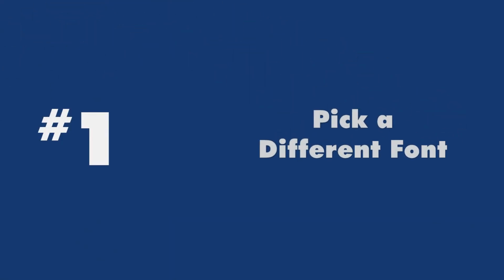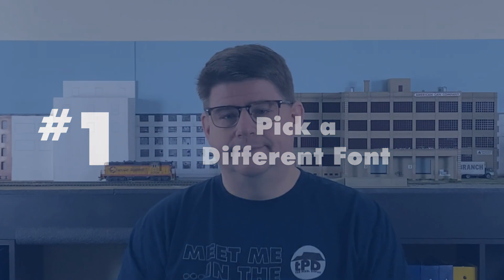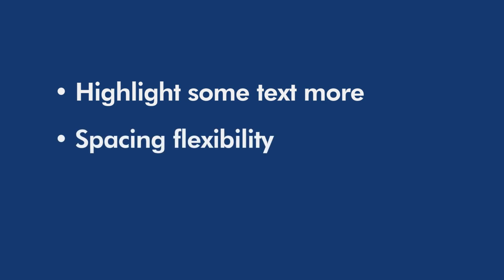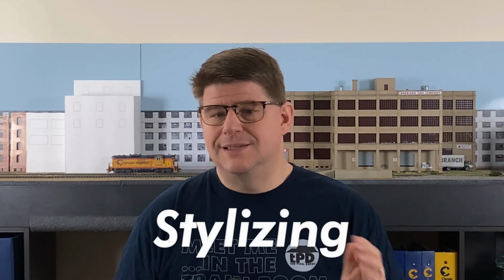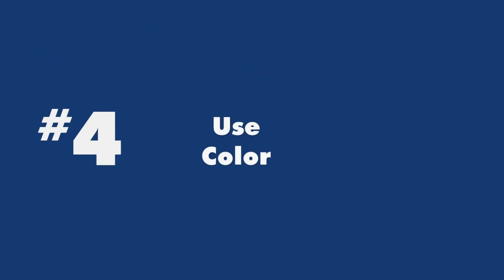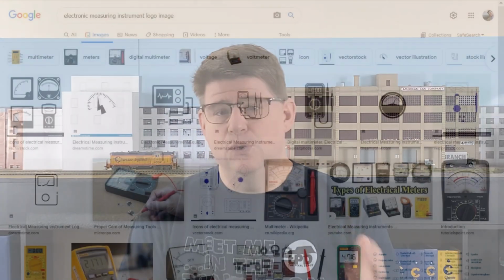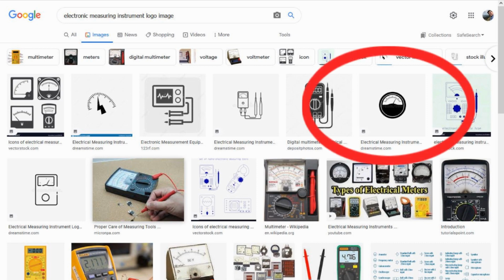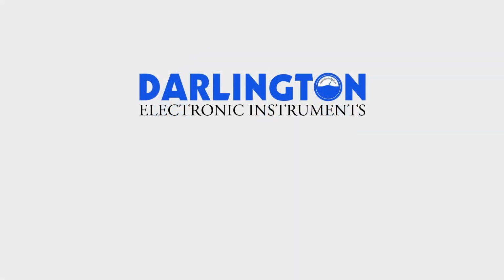This Common Problem will Destroy Your Layout Realism - These Tips will Fix It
With today’s technology, it is very easy to create signs for your model railroad layout. And yet, many layouts have no signs at all, or more commonly every sign uses plain old fonts. The thinking seems to be, fire up the word processor, type in some letters, and print. And that’s a shame, because by using these 6 easy tips, your signs can be so much better!

In this video I share these easy ways to make better signs - even if you only have a word processing program. You don't need to be a designer, and you don't need to be a technical whiz!

Chapters:
00:00​ - Intro
02:05​ - #0 - Add Signs to you Layout!
03:09 - #1 - Pick a Different Font!
05:26 - #2 - Mix and Match
07:40 - #3 - Use Different Sizes of Text
10:48 - #4 - Use Color
13:01 - #5 - Use a Logo
15:50 - #6 - Don't Get in a Rut!
16:55 - Wrapping Up